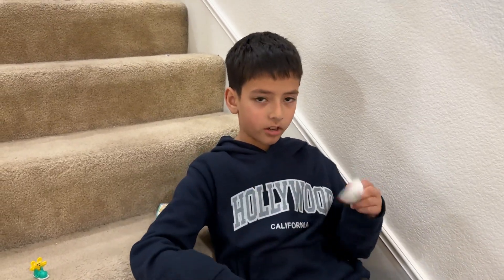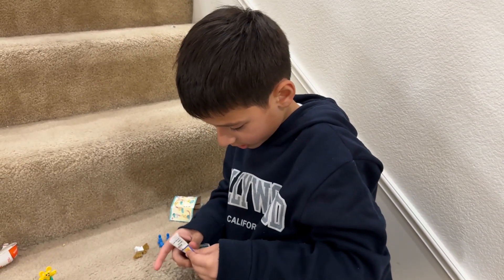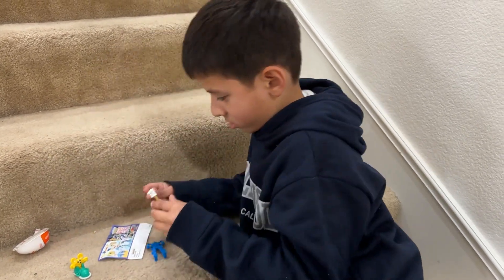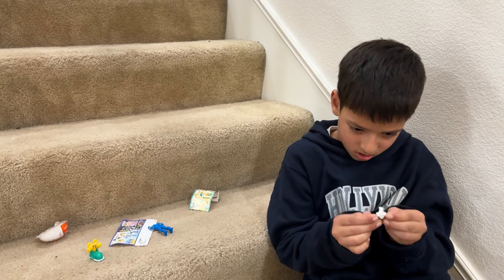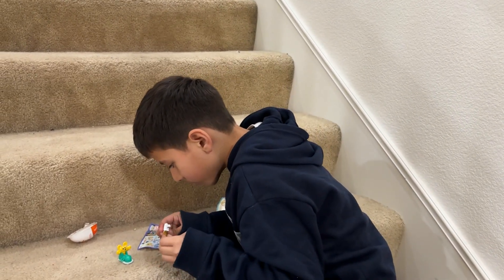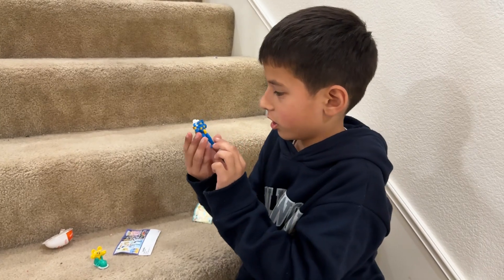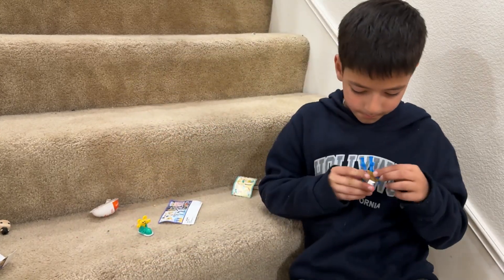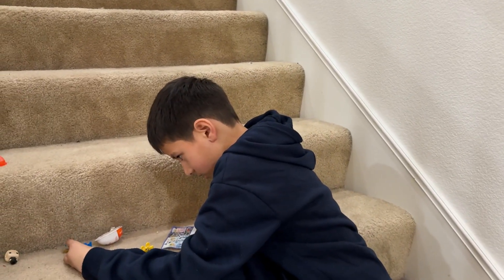What toy today?